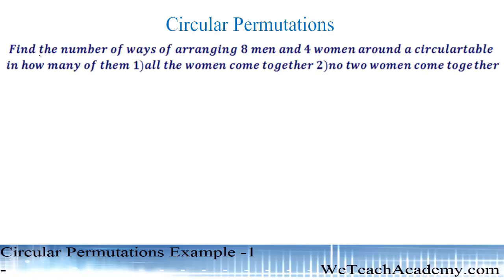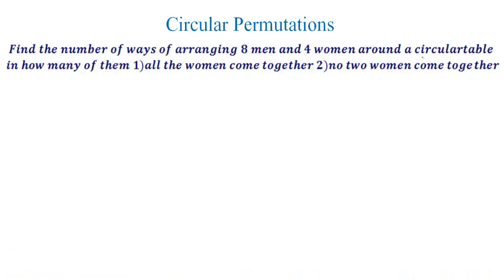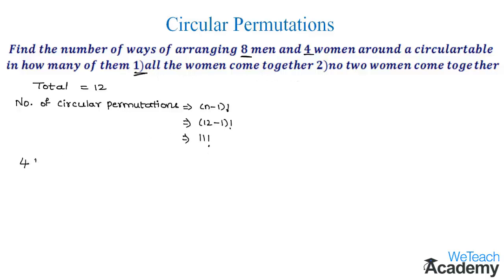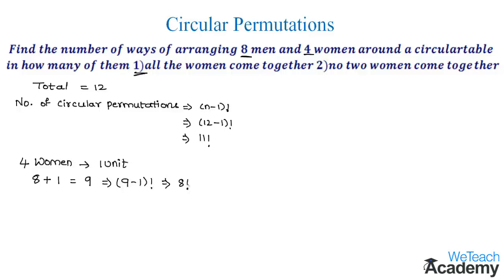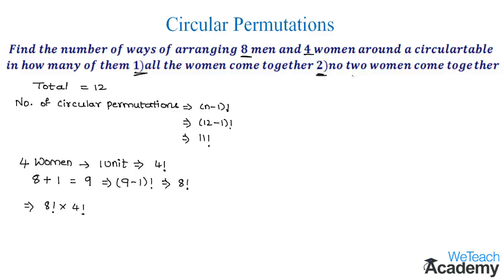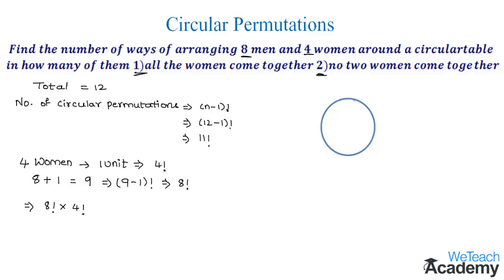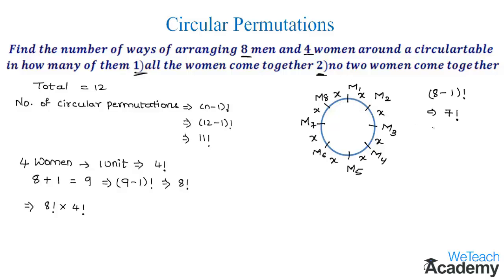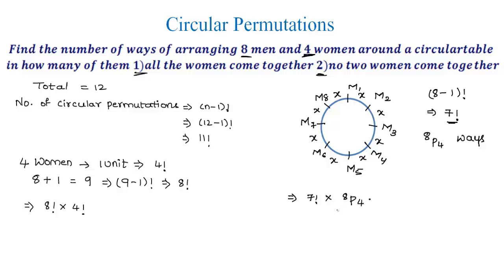Circular Permutations Example - 1 / Permutations And Combinations / Maths Algebra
Lesson  : Permutations